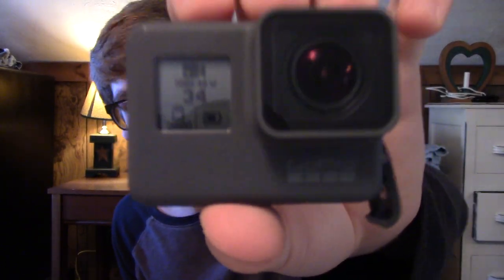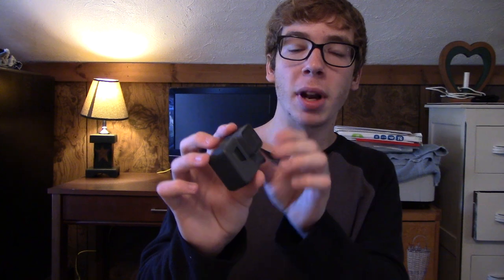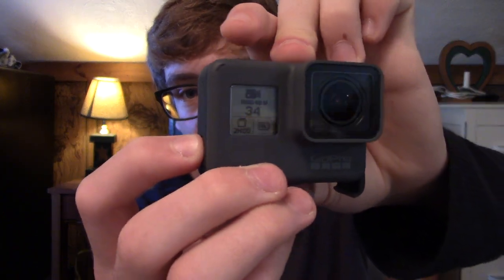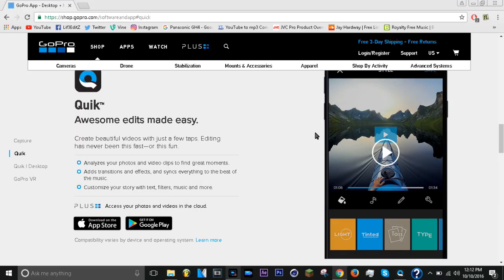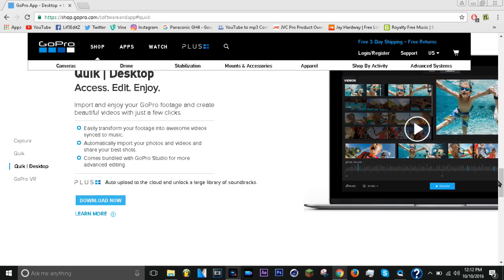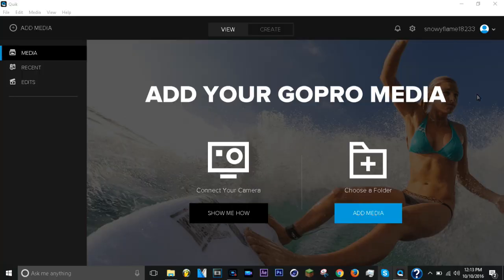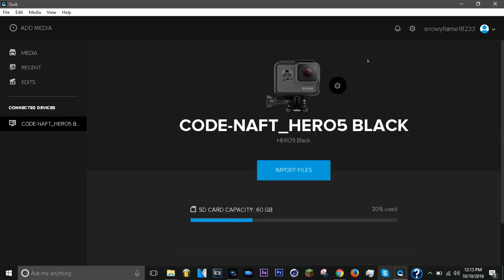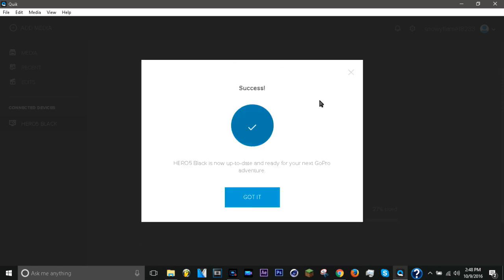How to Update GoPro Hero 5 Black Quick & Easy! (Tutorial)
Quick and easy way how to update your GoPro Hero 5 Black! The update allows you to access the settings menu without using the touch screen (the old GoPro fashion way)

New videos coming out soon!